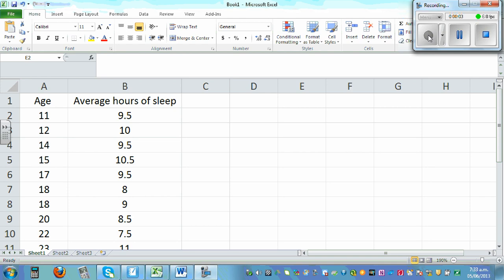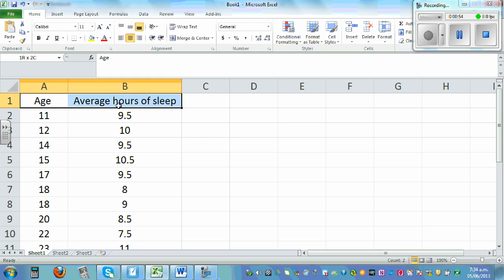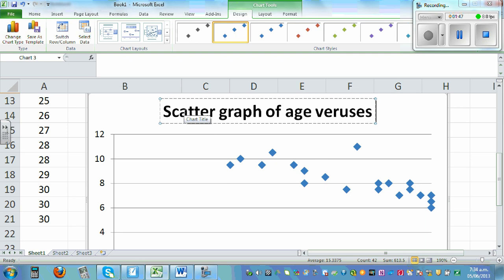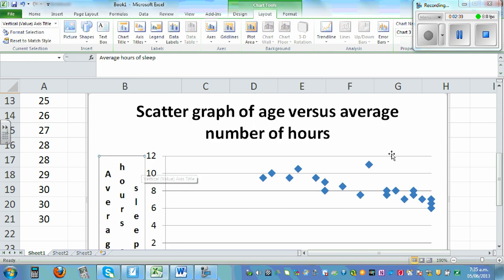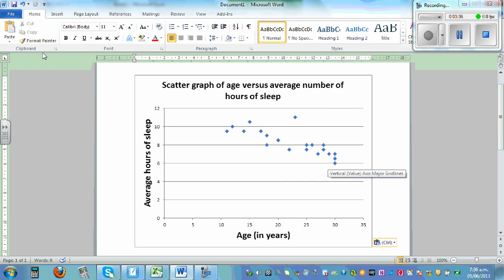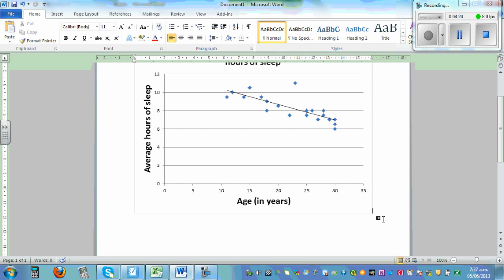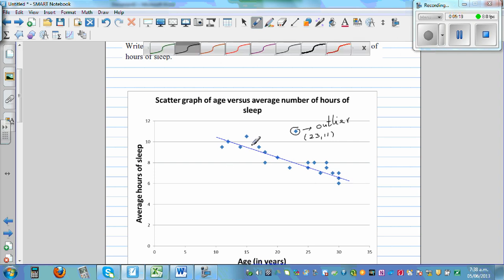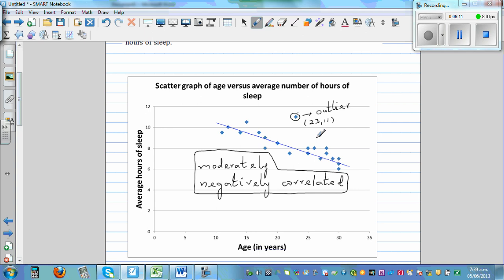Drawing scatter graph and making inference using excel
In this video I have shown how to draw scatter graph using excel and then how to draw the line of best fit or the trend line and then make a general inference about the scatter graph about age in years versus average number of hours of sleep.